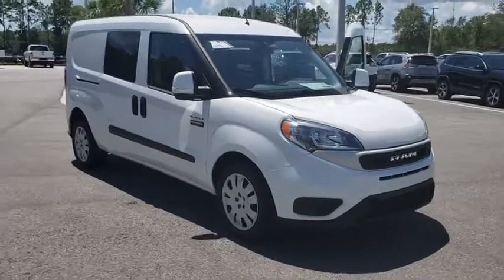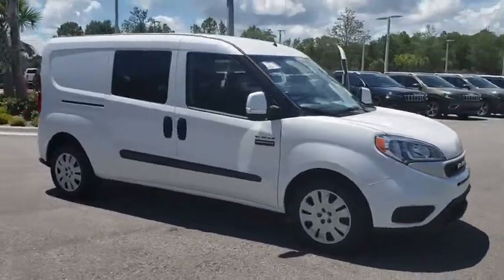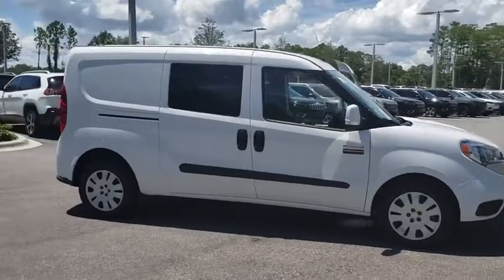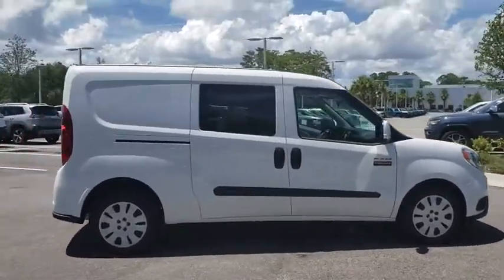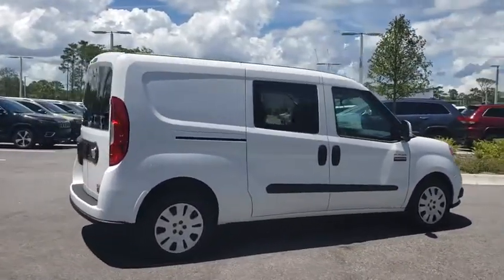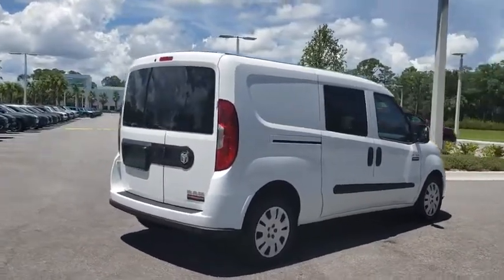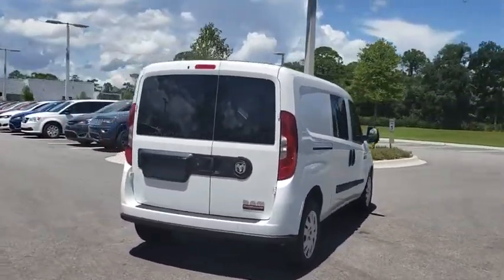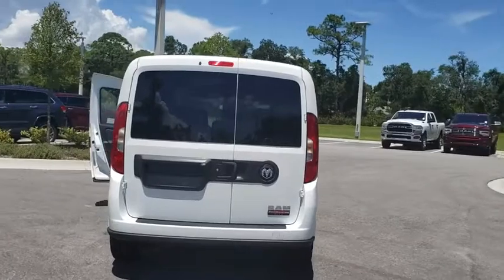2019 Ram ProMaster City New Smyrna Beach, Port Orange, Daytona Beach, Deltona, Sanford, FL 6M59381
Bright White New 2019 Ram ProMaster City available in New Smyrna Beach, Florida at New Smyrna Chrysler. Servicing the Port Orange, Daytona Beach, Deltona, Sanford, FL area.
2019 Ram ProMaster City SLT - Stock#: 6M59381 - VIN#: ZFBHRFBB0K6M59381